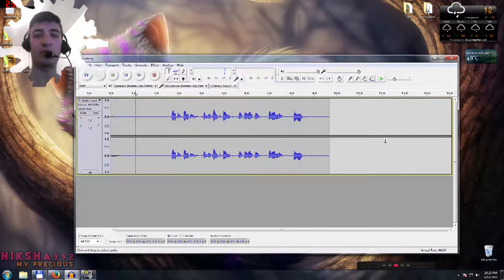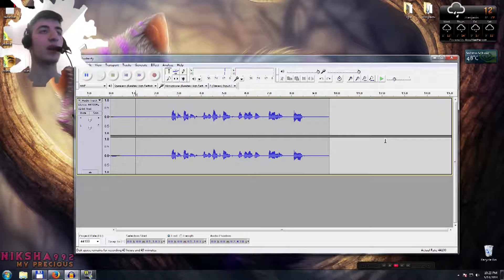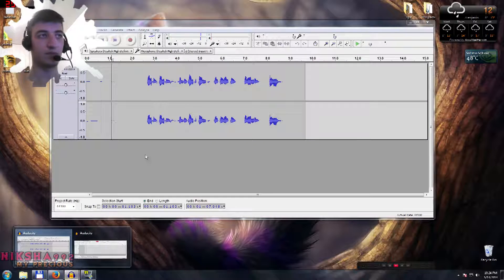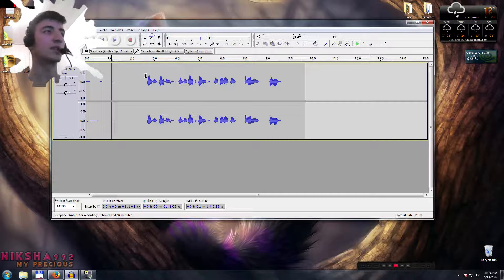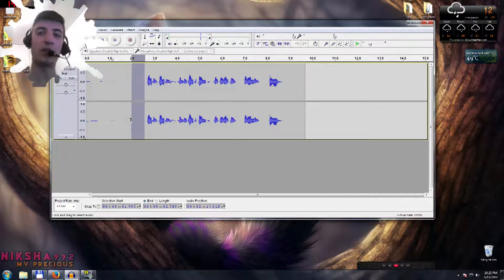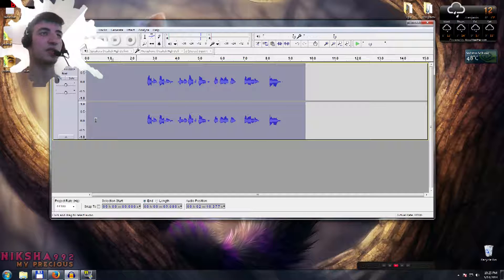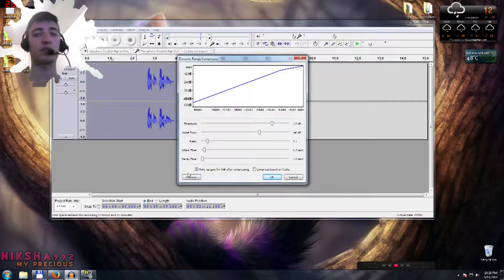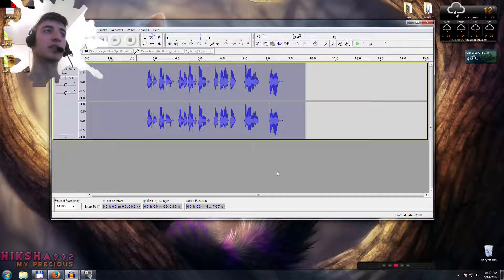How To Improve Your Voice In Audacity - BEST SETTINGS FOR GAMING COMMENTARY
FAIL AT THE END! :D

❤ Add Me On Google+ YES I HAVE ONE :P

❤ THANKS FOR RATING THE VIDEO AND LEAVING A COMMENT

               ❤❤❤MUCH LOVE MY PRECIOUS AND!!! ❤❤❤